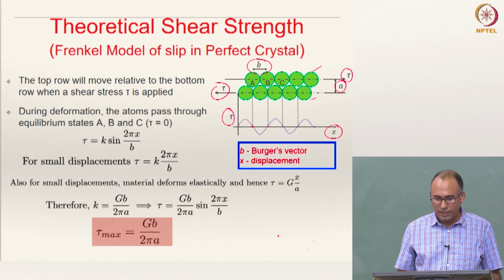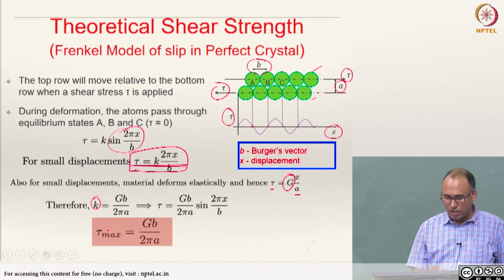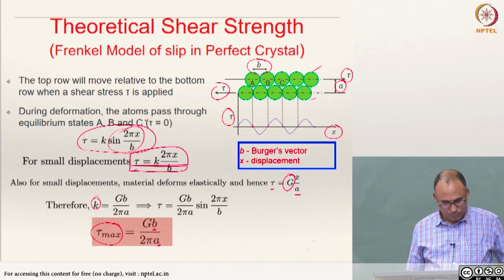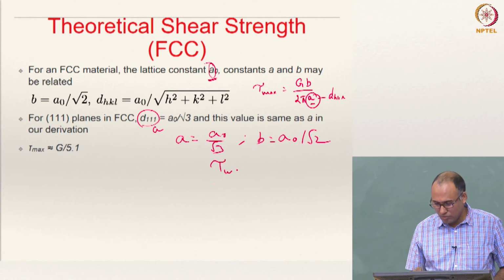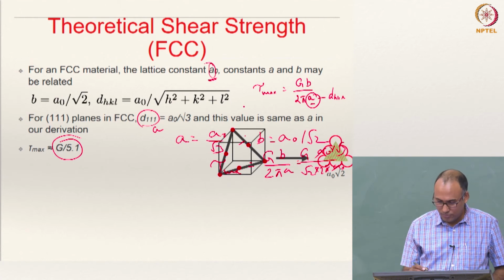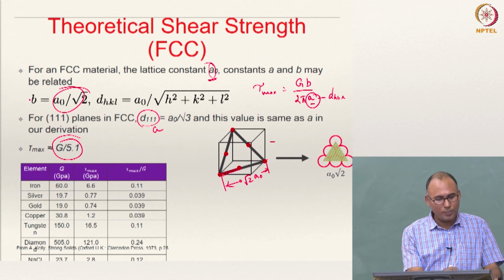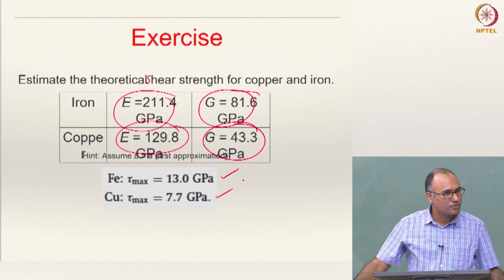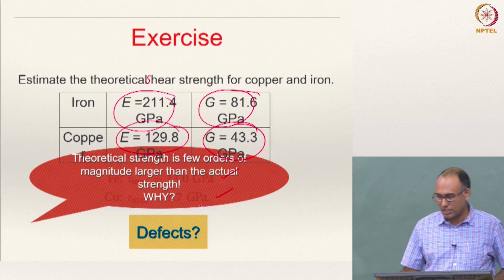#14 Defects in Crystalline Materials | Theoretical Shear Strength | Part 1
This lecture explores the theoretical shear strength of crystalline materials. It examines the relationship between shear stress and shear displacement, and how it can be described using a sinusoidal curve for idealization. The lecture explains the concept of shear modulus and its role in relating elastic shear stress to shear strain. The derivation of an expression for calculating theoretical shear strength is presented, along with examples demonstrating the discrepancy between theoretical and actual shear strength values in real materials.